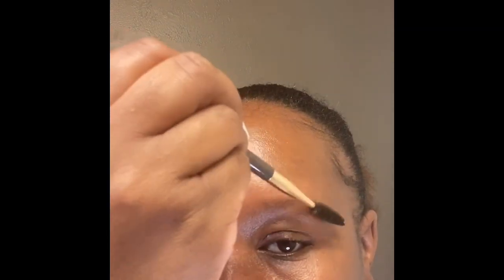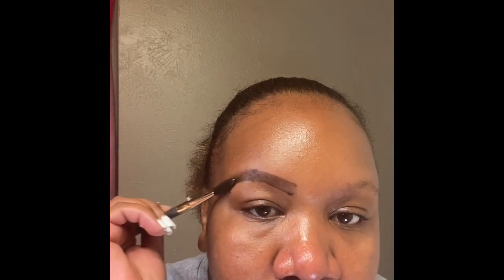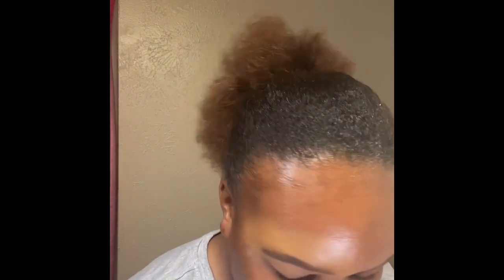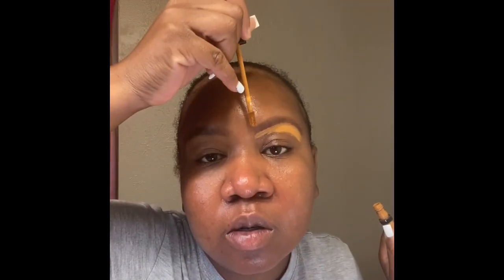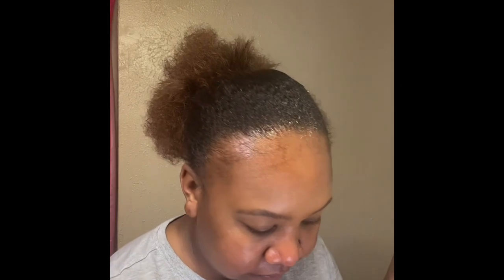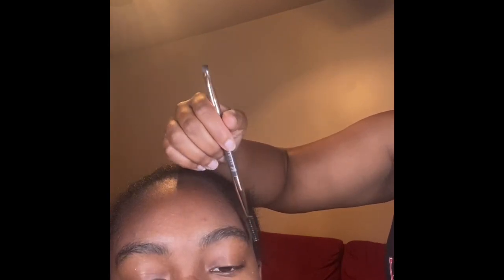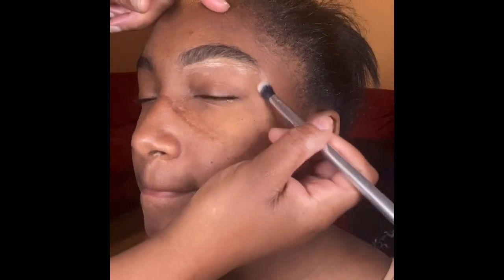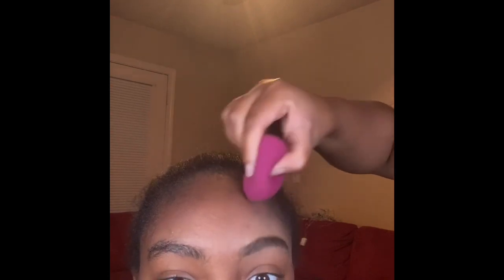How to: 3 EASY EYEBROW BEGINNER FRIENDLY HACKS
This video goes over 3 easy eyebrow hacks that are beginner friendly. In this video I go over eyebrow applications for thin and fuller brows.

I am currently working on a project right now to find out about the experiences of ladies who a new or beginning in makeup. Would you be open to chatting with me about your experiences with makeup? ⬇️⬇️⬇️